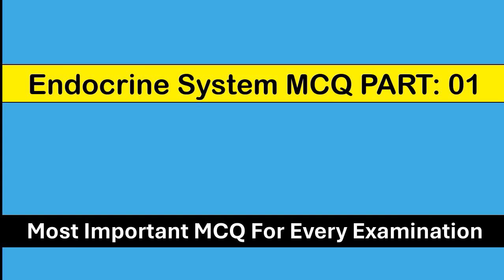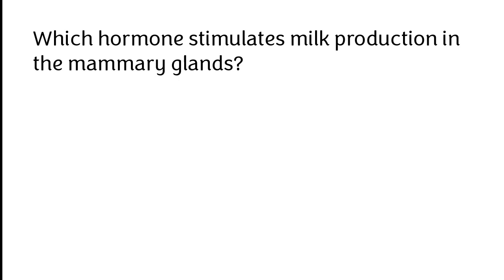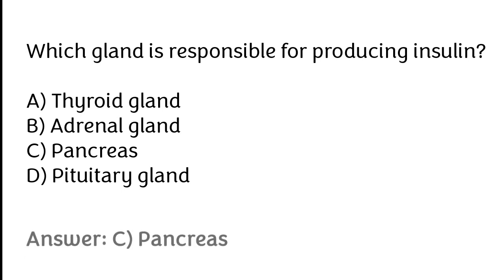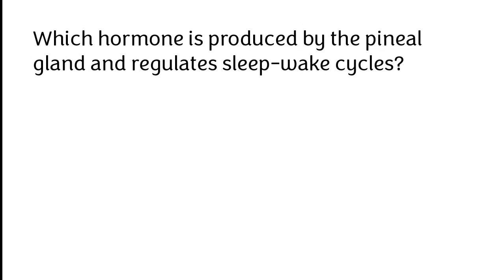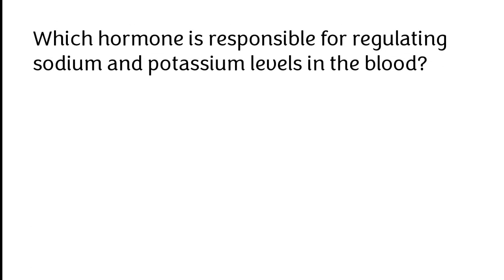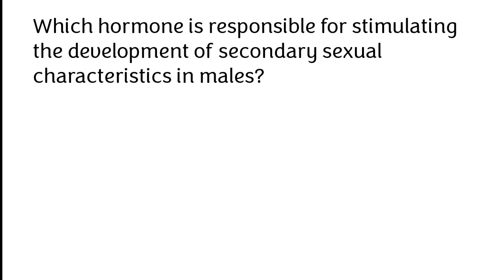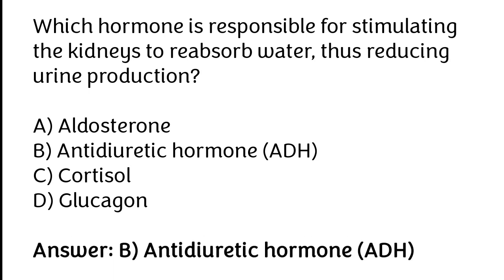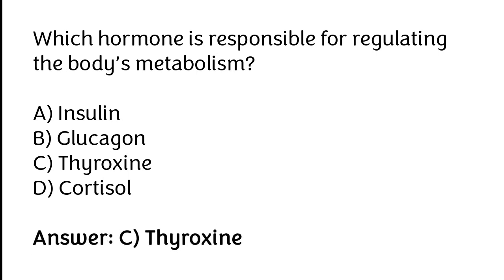Endocrine System MCQ |PART: 01 |endocrinology|Endocrine gland mcq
Viewers hope you are doing well. In today video we will going to cover endocrine system mcq part: 01. If you're Preparing for neet exam then this video is very important for you.

endocrine system mcq
endocrine system mcq part: 01
endocrinology
endocrine system mcqs with answers endocrine system mcq questions
endocrine system mcq neet
Glands
Endocrine System questions and answers
Endocrine System nursing exam questions
Endocrine System anatomy and physiology mcq
Endocrine gland mcq
NCLEX
Nursing student